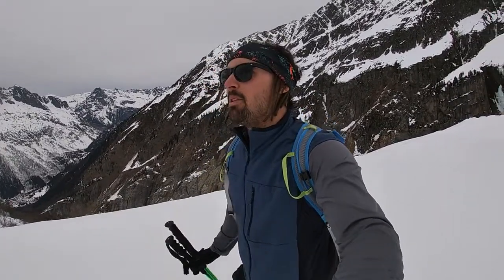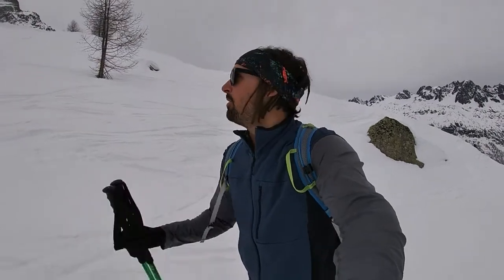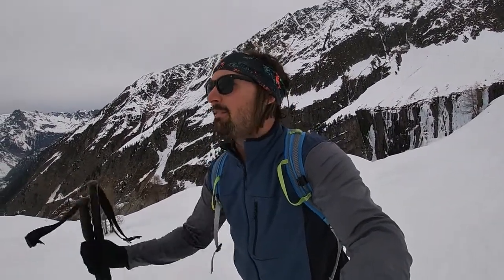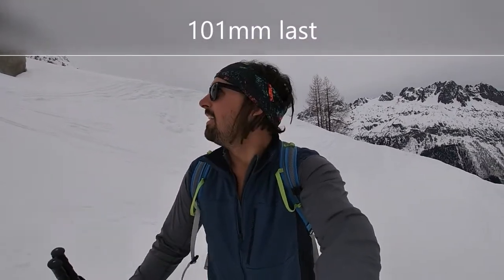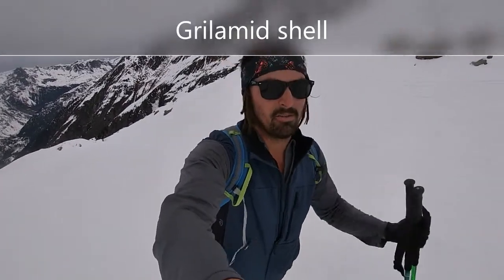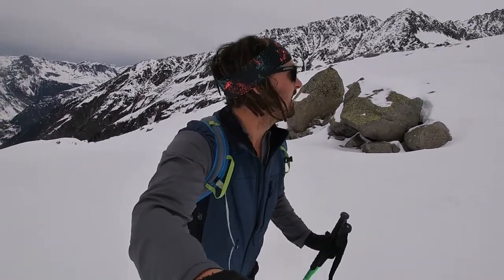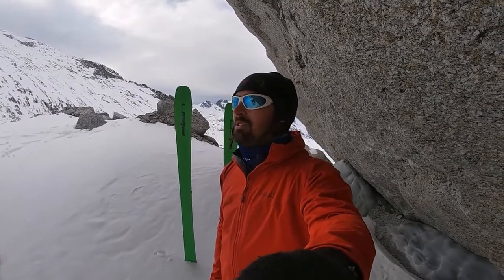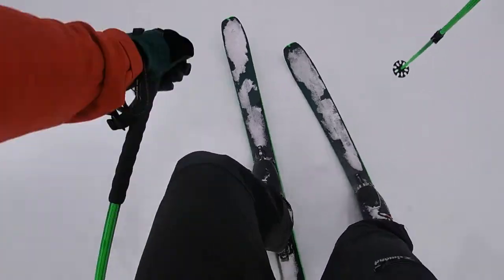MOVEMENT PERFORMANCE ULTRALON Ski tour/rando boot - Product overview and first impressions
A quick overview of the specifications of the Movement Performance Ultralon lightweight ski touring boot, along with my first impressions. The Performance is Movements mid-range entry, designed for those who like to go high and fast without breaking the bank. I have bought it with all-day comfort in mind, as well as climbing ability (ice/mixed/alpine). As such i am happy to sacrifice some downhill performance if it means i can happily wear them all day for long skis and winter climbs. Over the coming weeks and months i intend to test them to their limits, to see just what they are capable of on the downhill as well as the up, and if indeed some downhill performance has been sacrificed!

If you enjoy my content and wish to say thank you, you can contribute towards my apre-ski beer here: